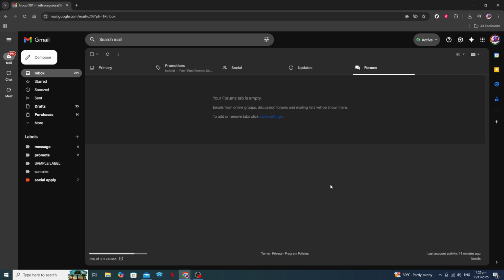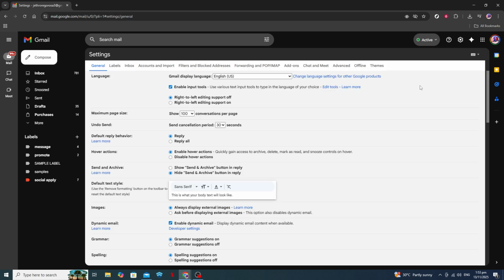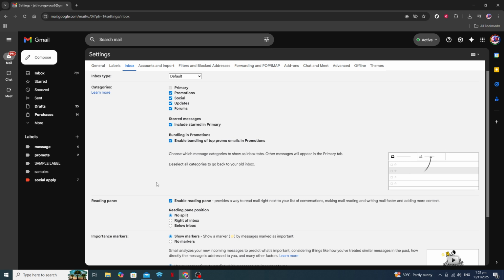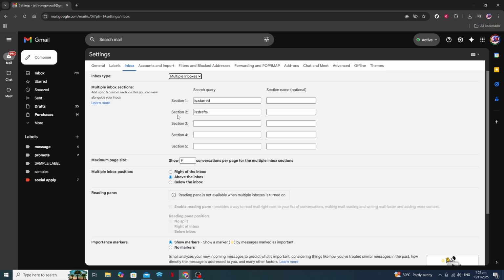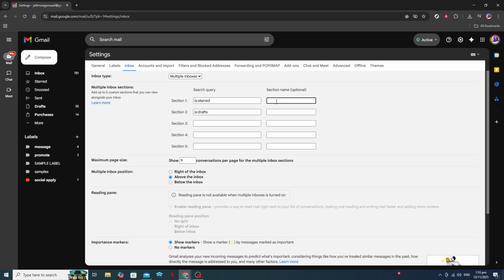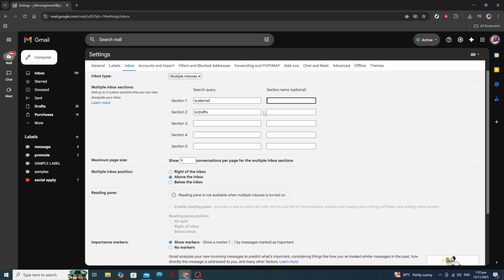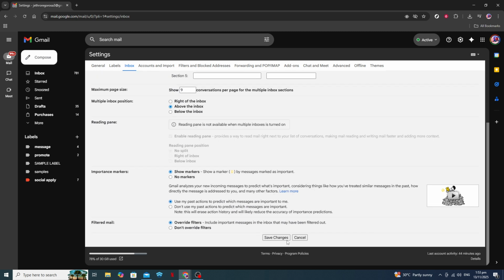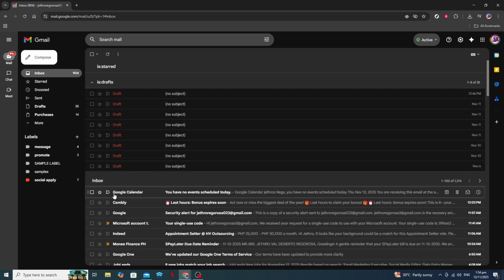How To Use Multiple Inboxes In Gmail [2025 Guide]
In today's video we cover: gmail tips, multiple inboxes, gmail tutorial, email management, inbox organization, productivity tips, manage emails, gmail features, improve workflow, email inbox setup, gmail settings, tech tips, digital organization, email productivity, multitasking in gmail, inbox customization, gmail for beginners, effective email use, streamline inbox

-Google Drive
-Google Meets
-Google Sheets
-Google Chrome
-Google Forms
-Google Gmail